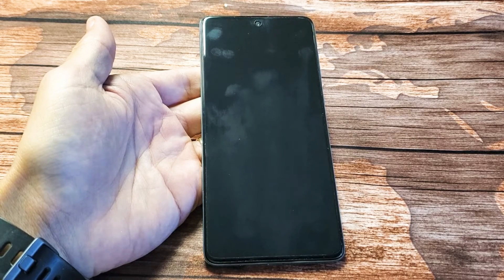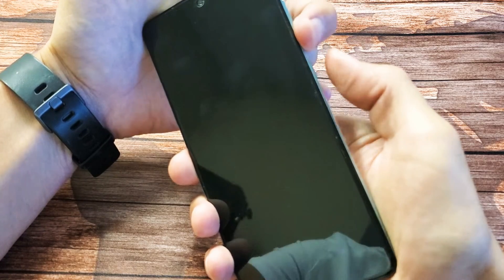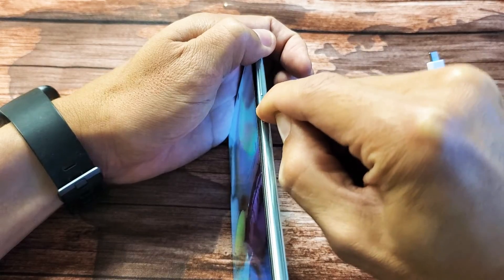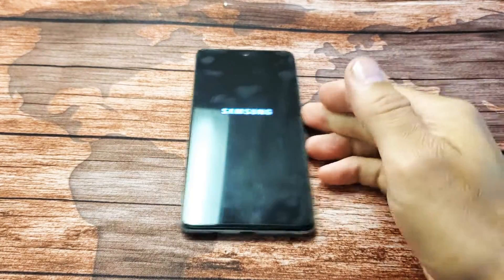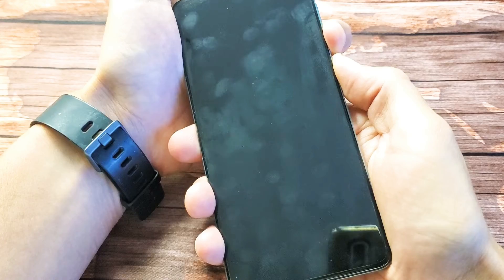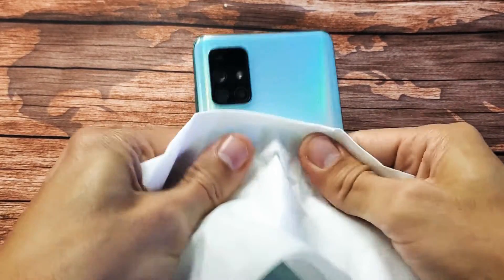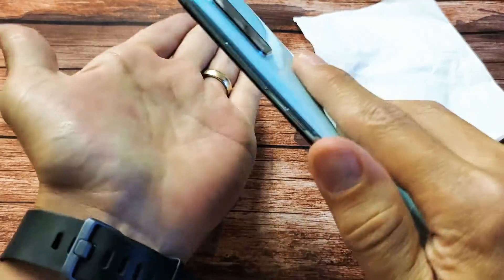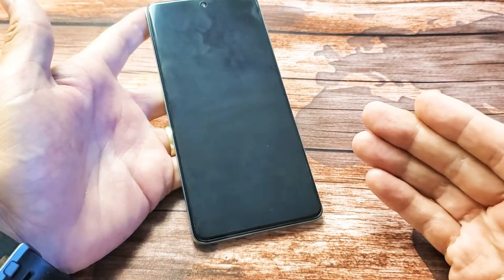Galaxy A71: How to Fix Black Screen or Screen Won’t Turn On - 6 Easy Fixes!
I show you 6 easy solutions on how to fix a black screen, screen won’t turn or a blank screen on a Samsung Galaxy A71. Let me know which method or combination of methods worked for you.